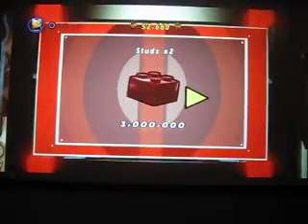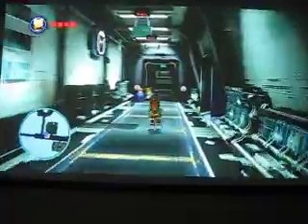Lego Marvel Super Heroes ( (PS3) - Game Play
How to unlock Lego characters and earn gold bricks